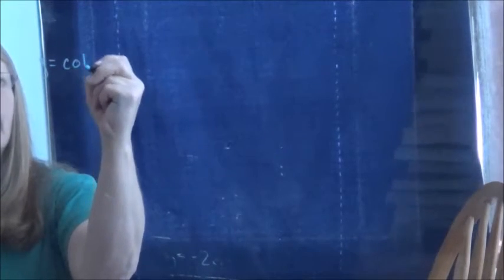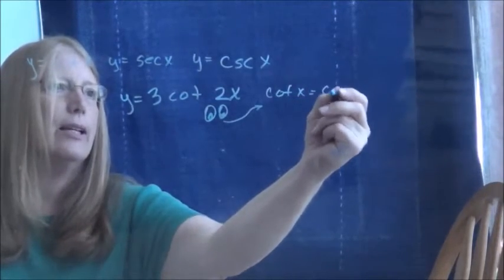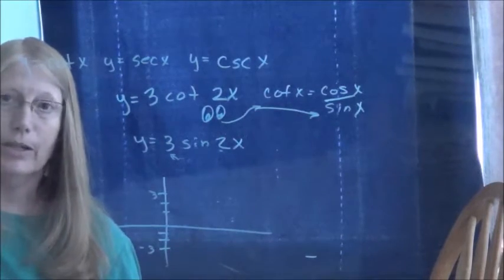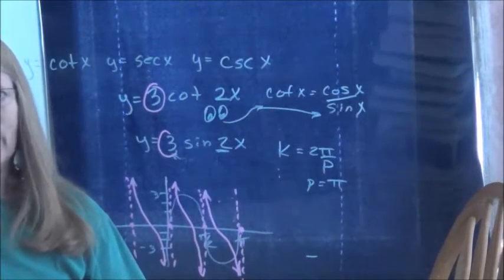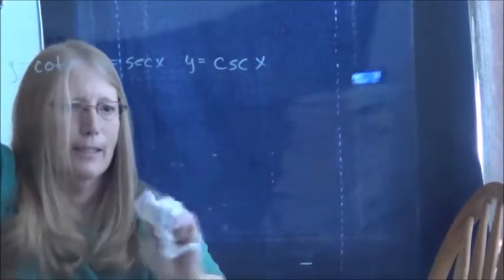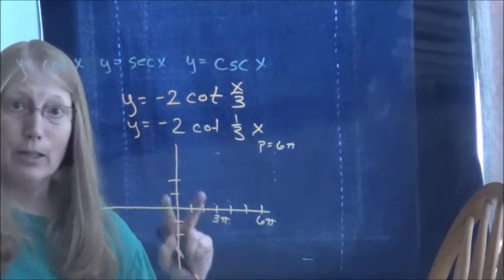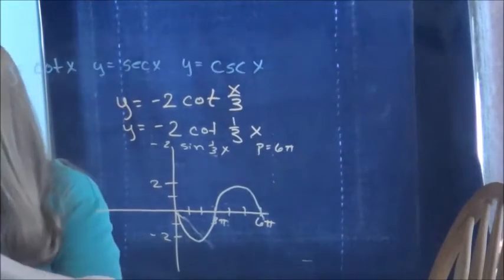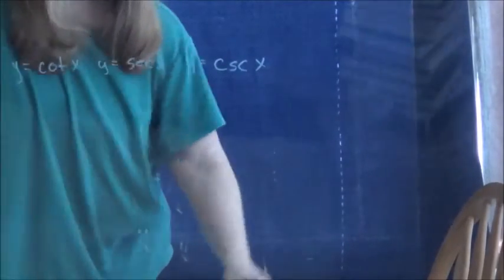PreCalc 11 1 16 Review Part 1